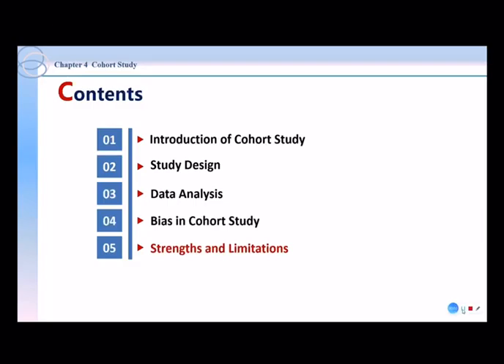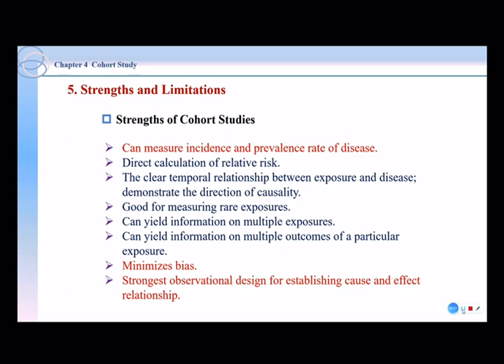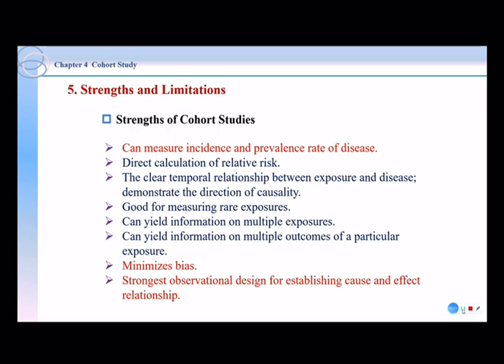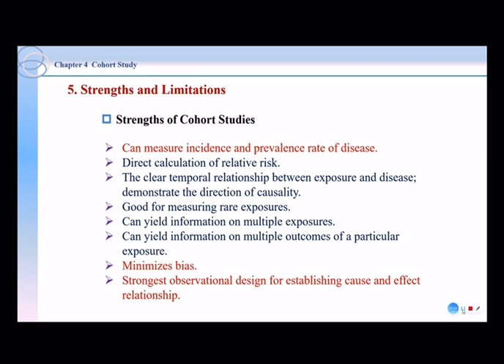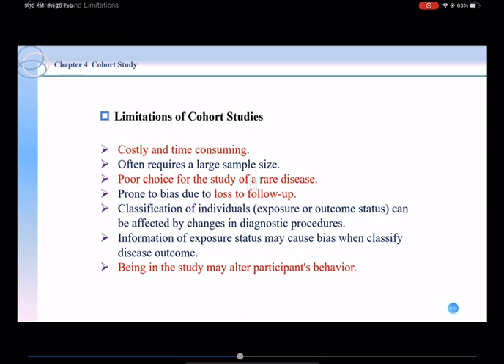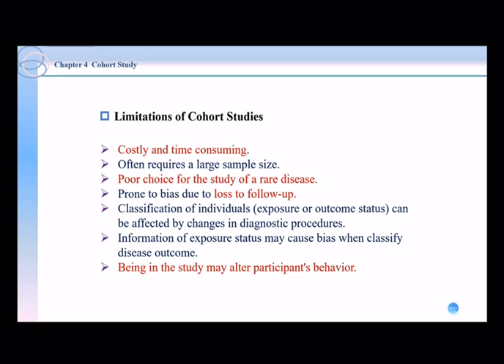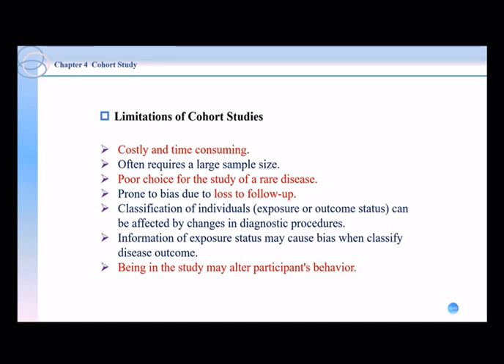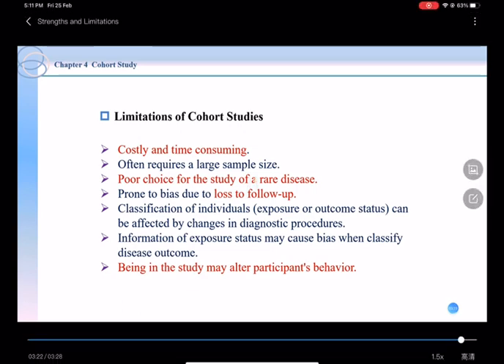6. Cohort Study #6.5 Strengths and Limitations